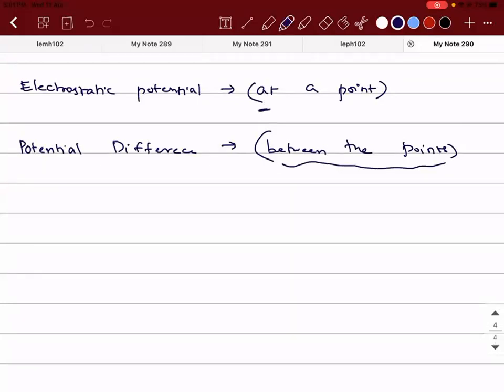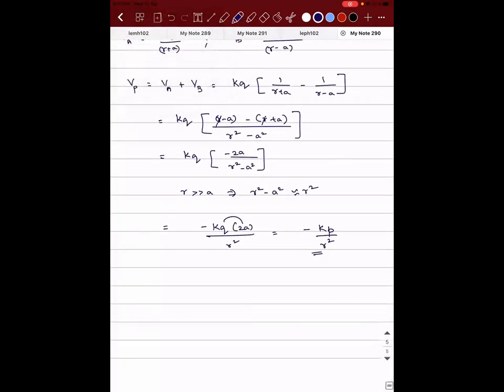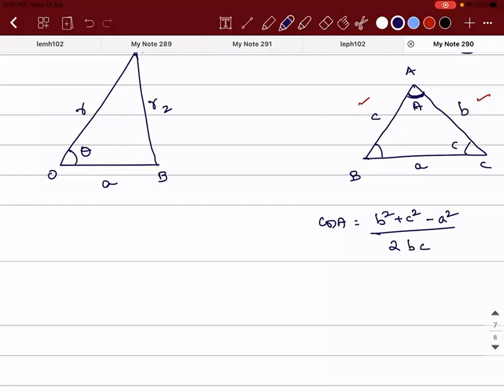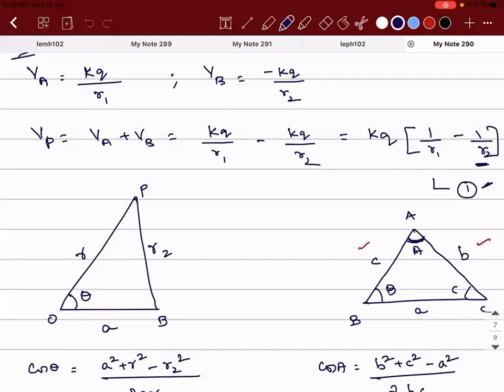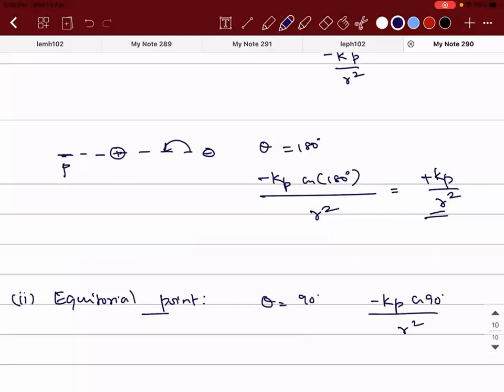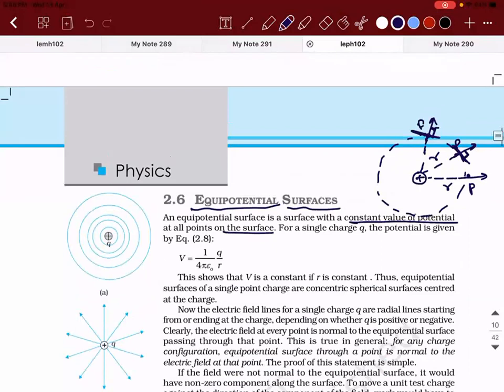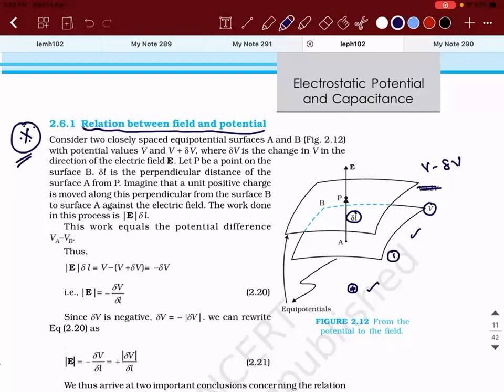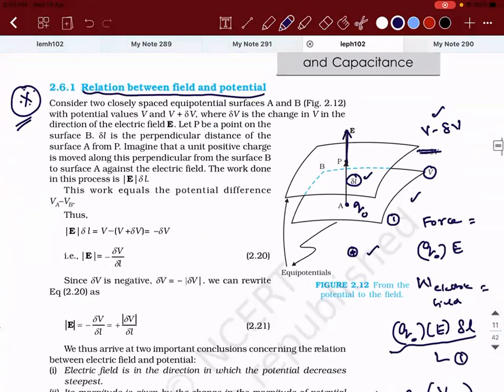XII Physics 13th apr 22